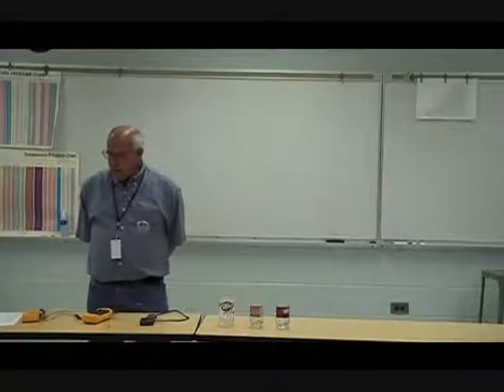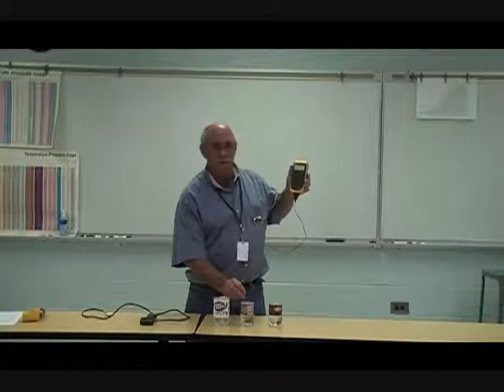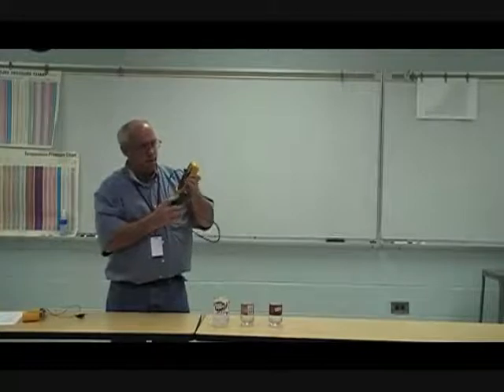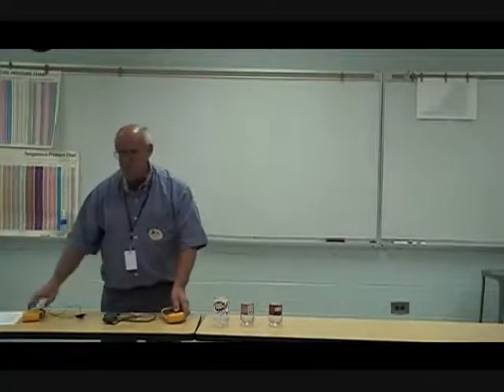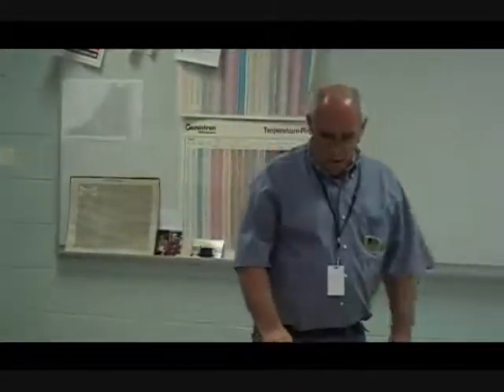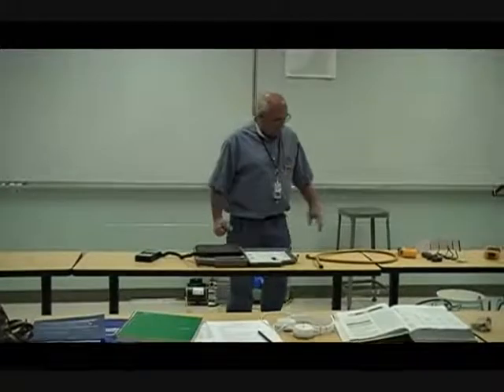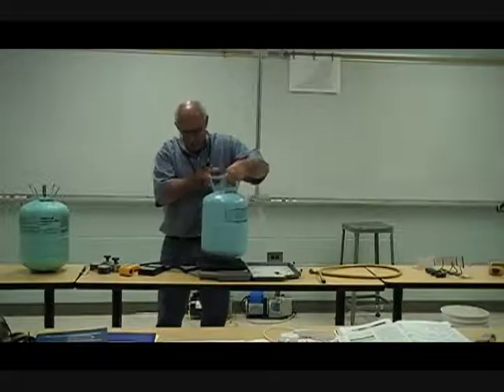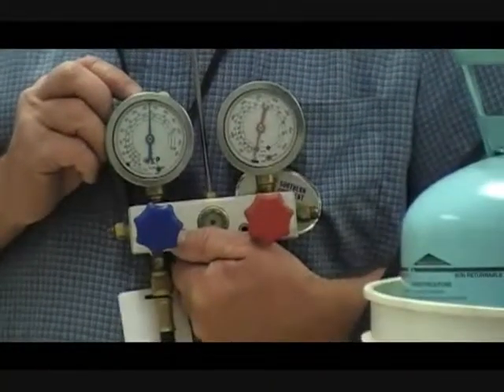AIRC 1005 B, Part 1 of 1; Temperature, Pressure & Weight Relationships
Instructor David Cooley discusses various methods of measuring temperature, and weight/volume pretaining to the HVACR field.